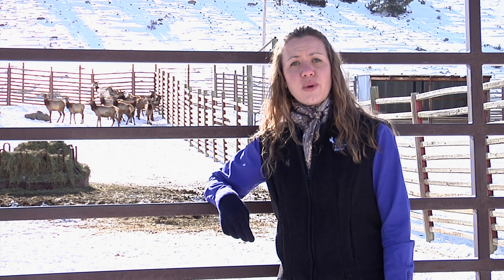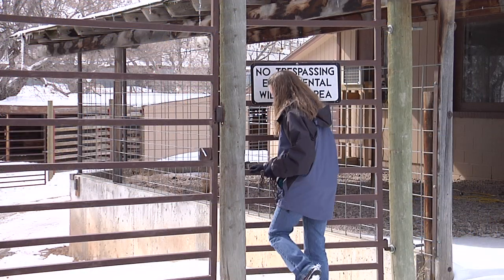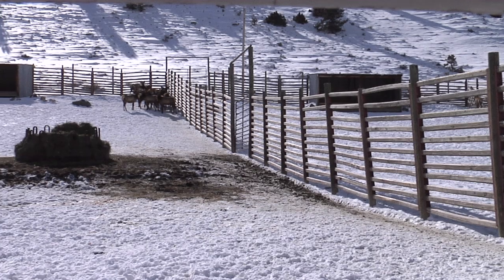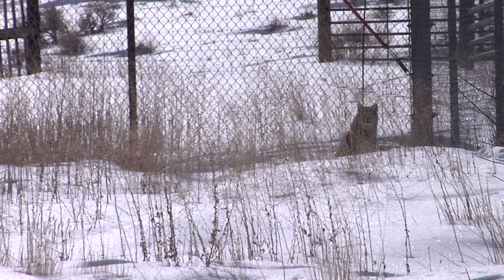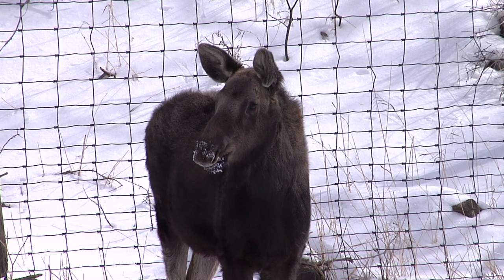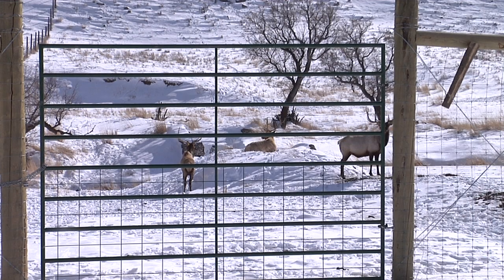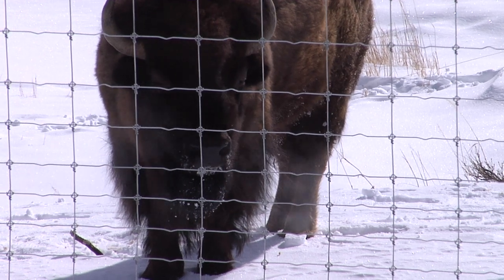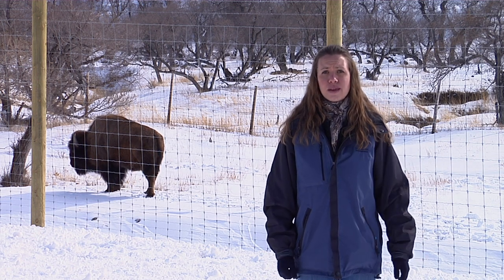Thorne Williams Wildlife Research Center - Sybille Canyon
The Thorne Williams Wildlife Research Center provides the Wyoming Game and Fish with many opportunities for wildlife research on brucellosis and chronic wasting disease.